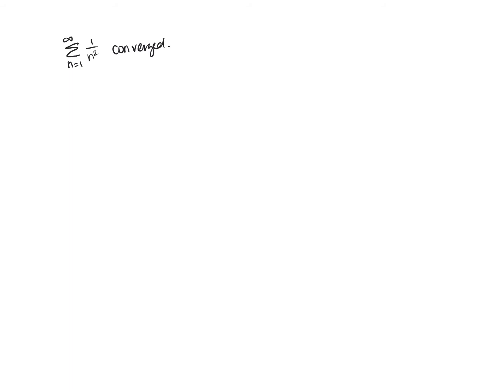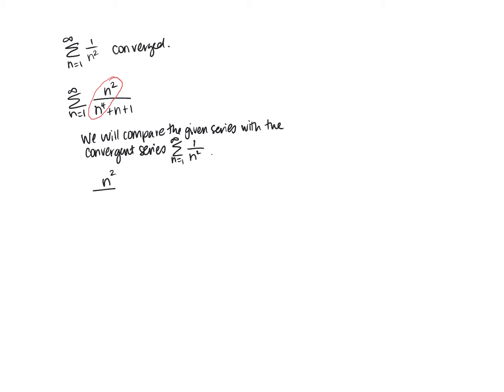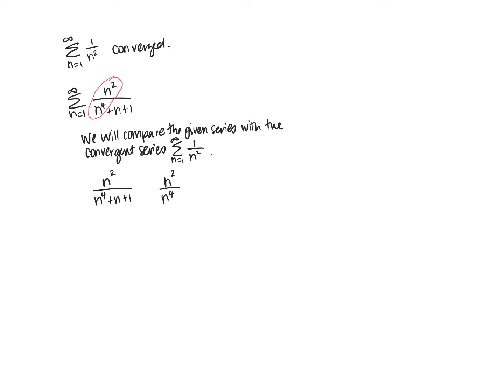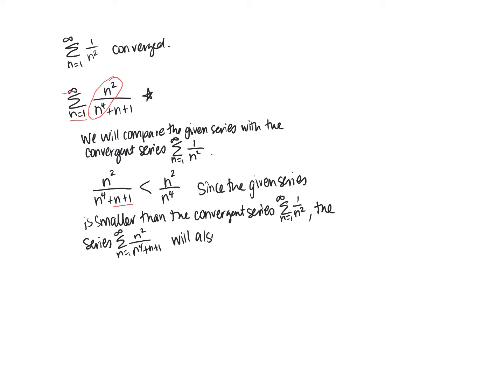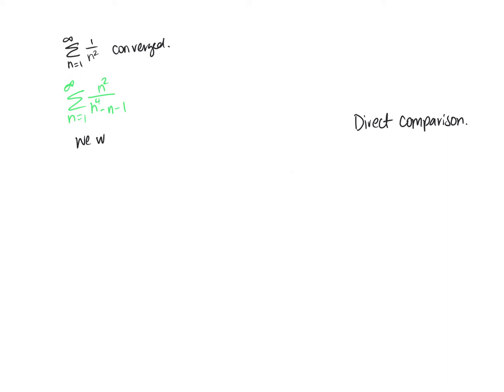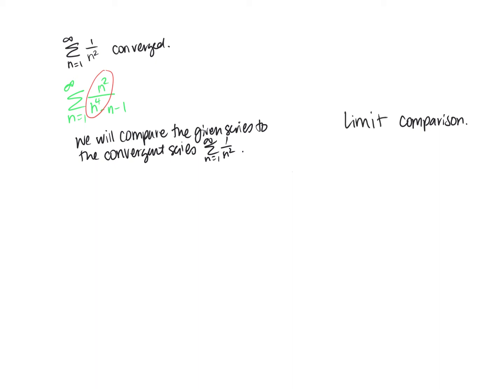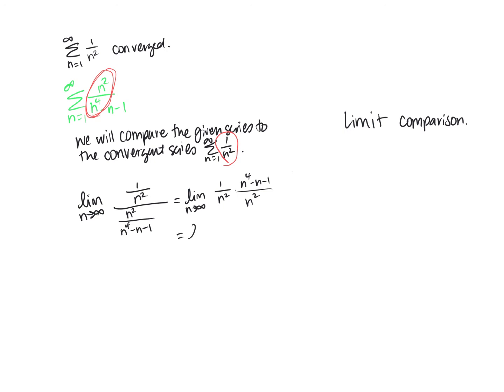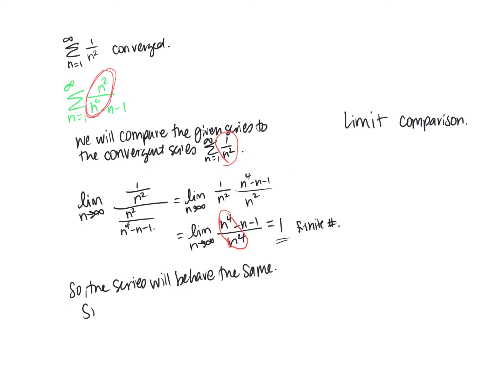Series Part 3.mp4